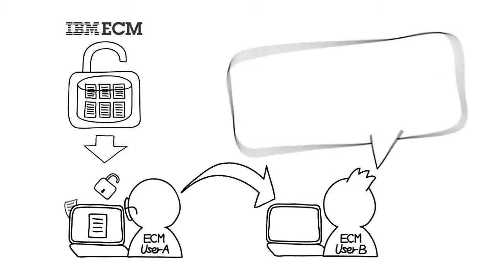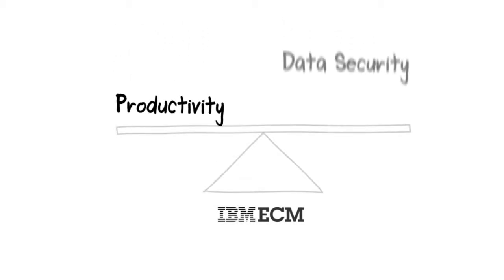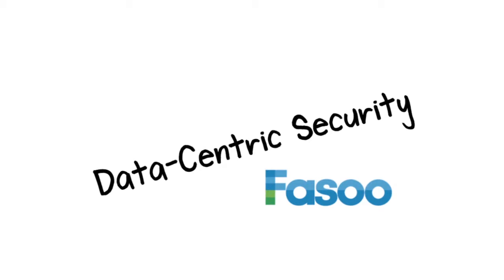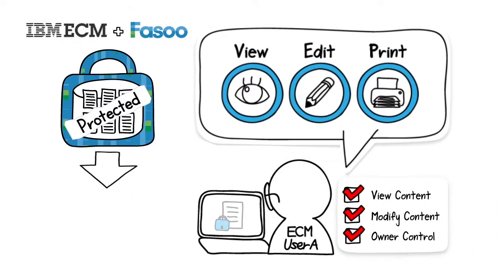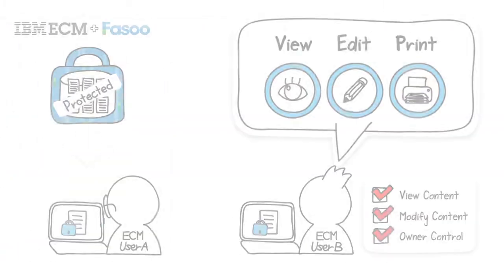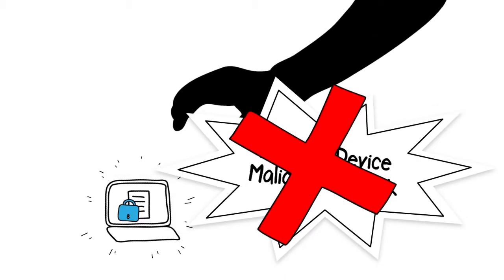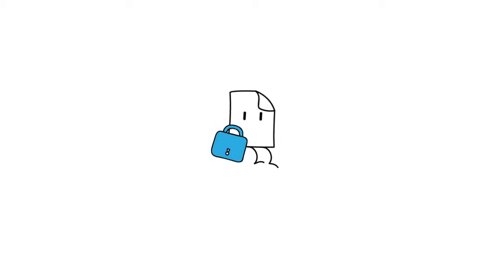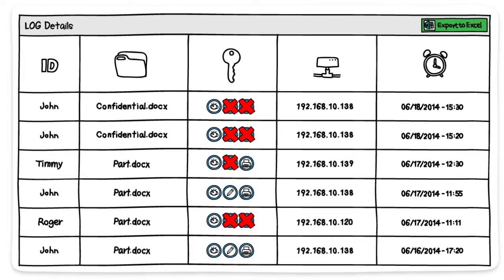Fasoo Information Rights Management Solution for IBM ECM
IBM ECM can increase efficiency, improve control of information and reduce overall cost of information management of organizations, but, once data leaves its protective confines, it cannot provide sufficient security at all times.